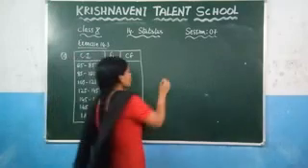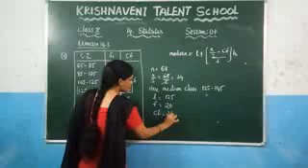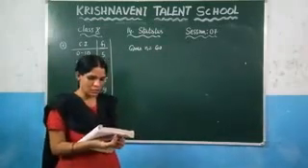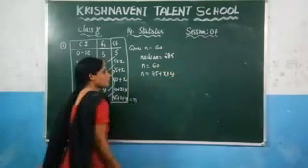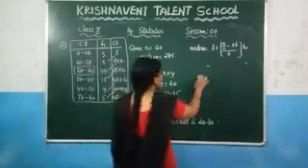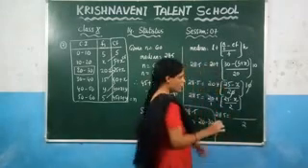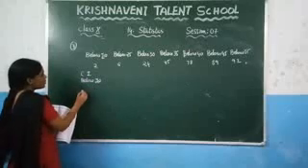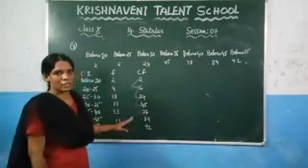10th class Statistics chapter 14 session 7